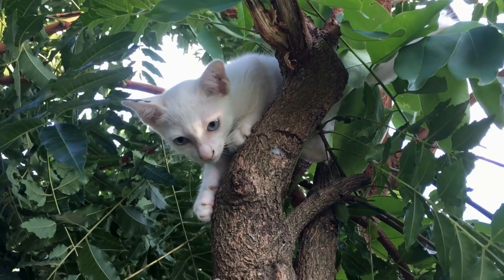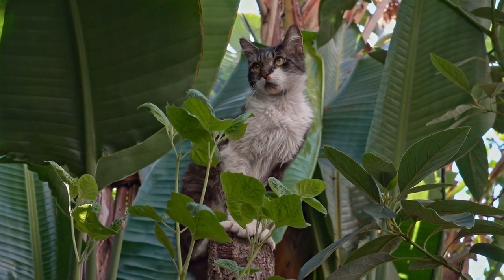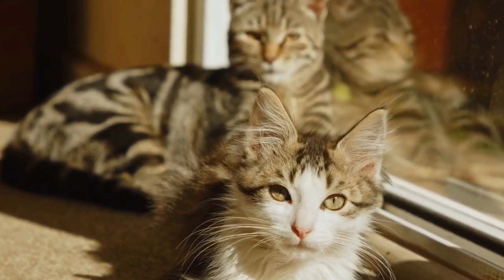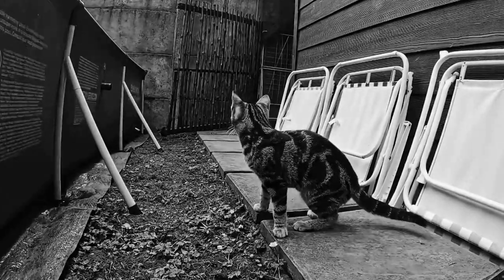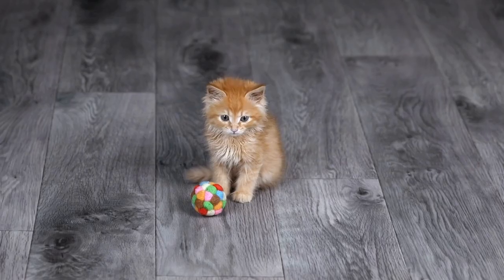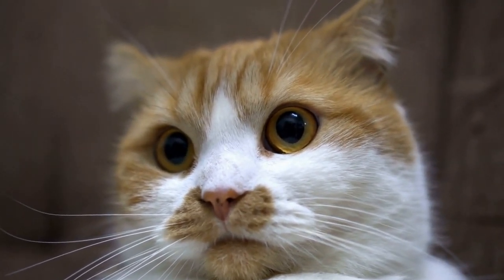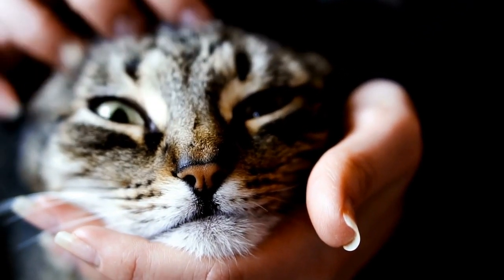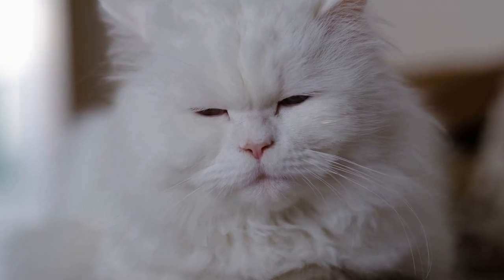Dental Problems in Cats: Recognizing Signs of Bad Breath